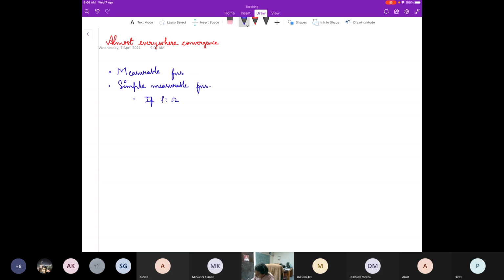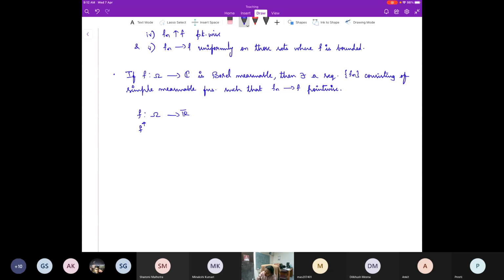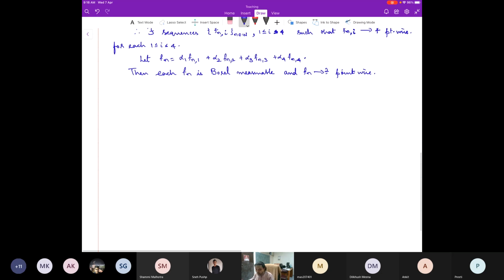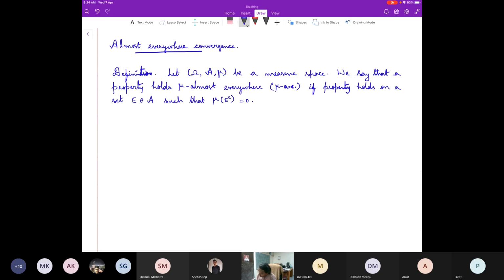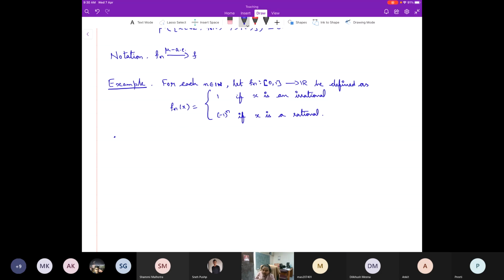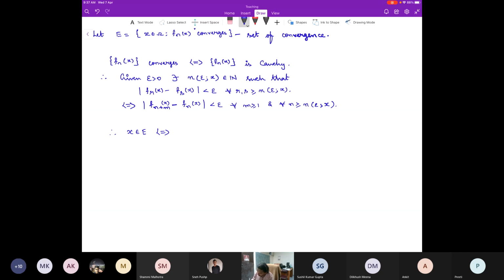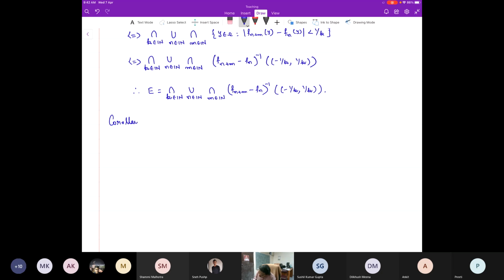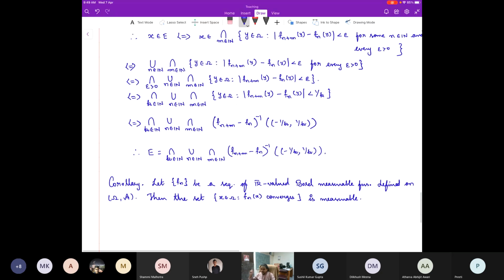Measure and integration(Lecture 17) || Almost everywhere convergence